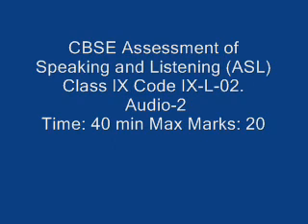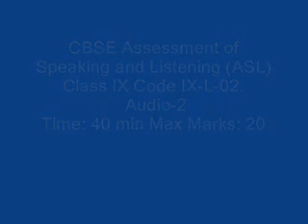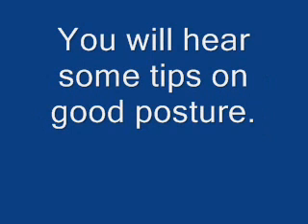CBSE Assessment of Speaking and Listening (ASL) Class IX Code IX-L-02. Audio script for Class 9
for written script of this video conversation

You will hear a girl and her friend having a conversation about growing bonsai plantsas a hobby. Read the statements given in your worksheet, then listen to the conversationand choose five of the options A-H which are correct. Write the correct letters in the
blank boxes. You will hear the recording twice.